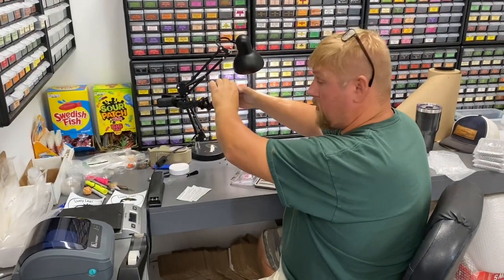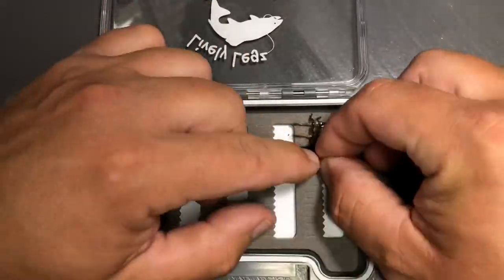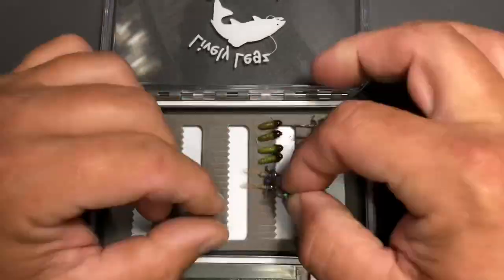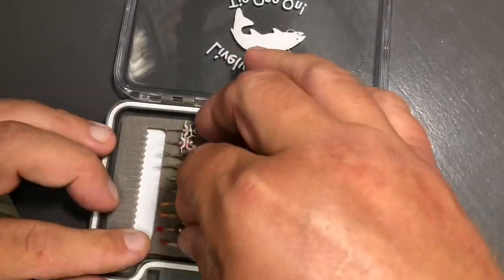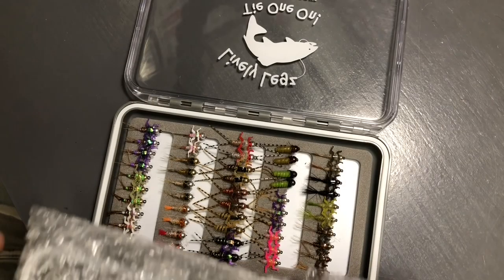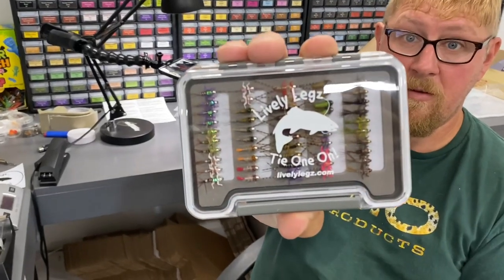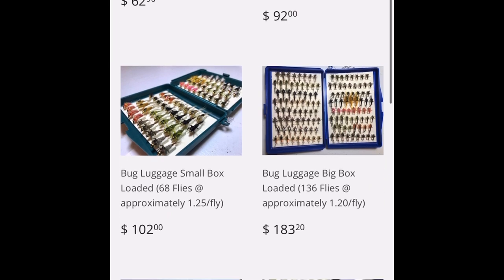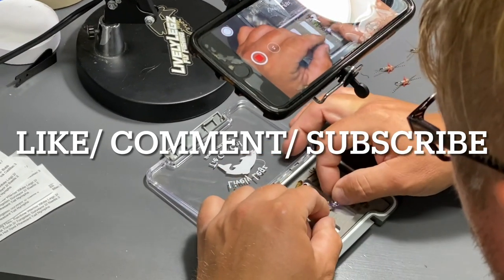FLY FISHING BOXES LOADED AND READY TO FISH @ Livelylegz.com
Big Shrive loads one of our most popular boxes in our fly shop and we show where these boxes can be purchased.